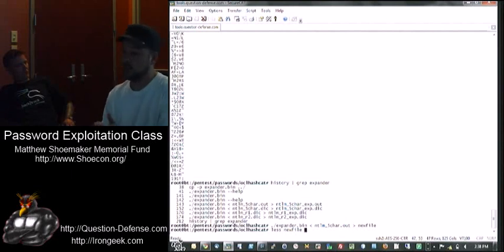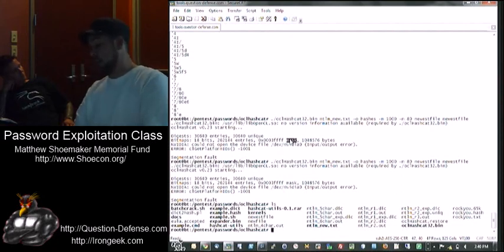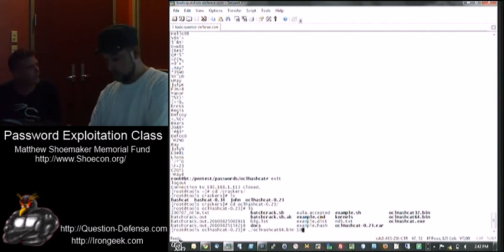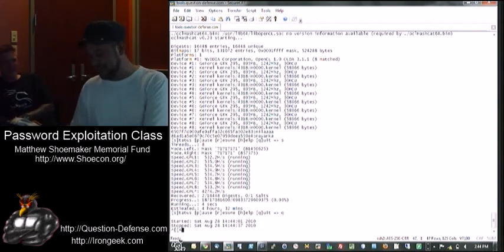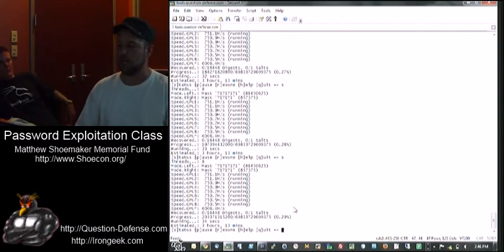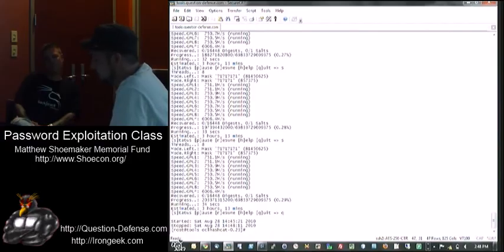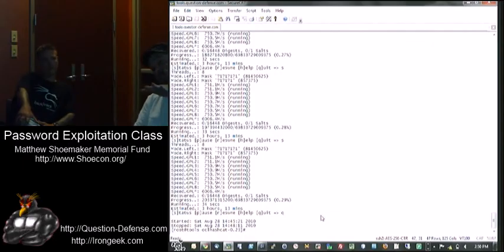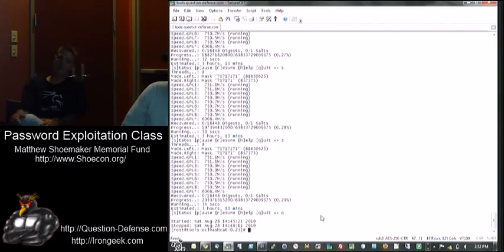Password Exploitation Class: Part 2: Hashcat and OCLHashcat 4/6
Clip 4/6

Part 2: The best single video out there for showing Hashcat and OCLHashcat. Lots of info about using Hashcat/OCLHashcat, its advantages, and the power of a video card to boost cracking speed.